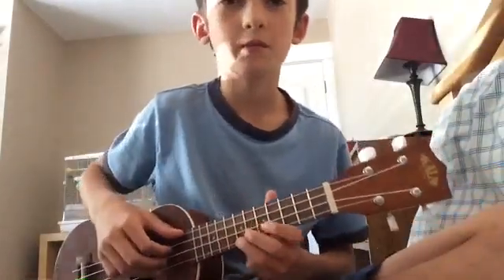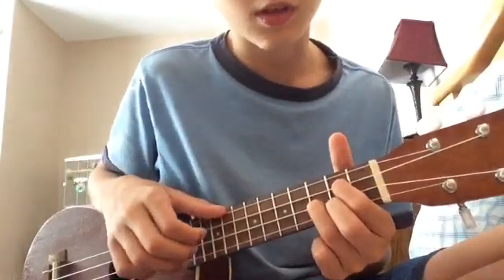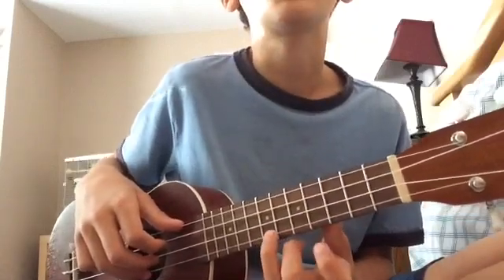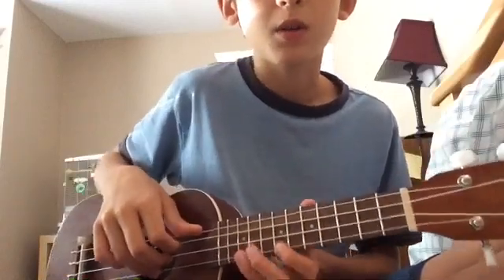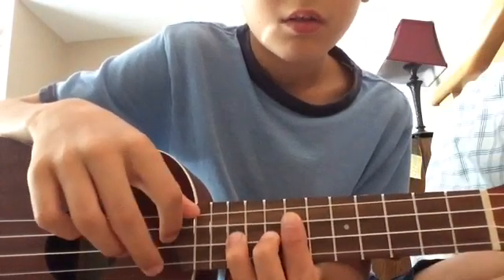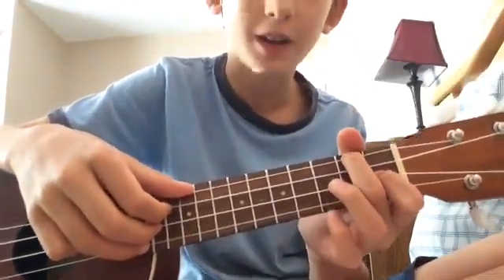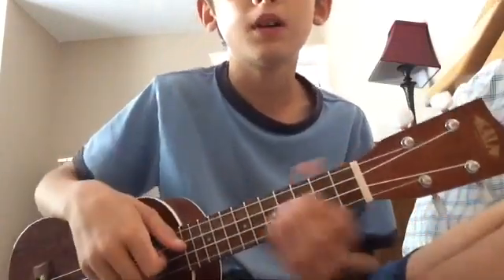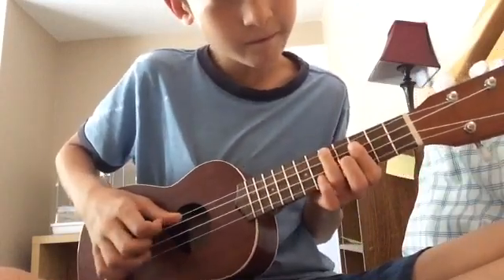Canon In D Ukulele Tutorial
Also, make sure to check out MrPook!!!